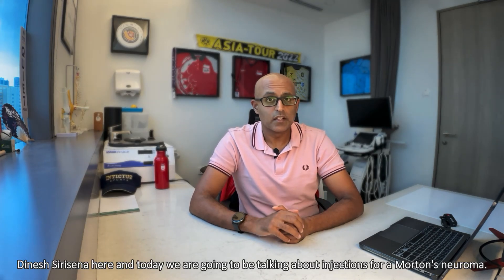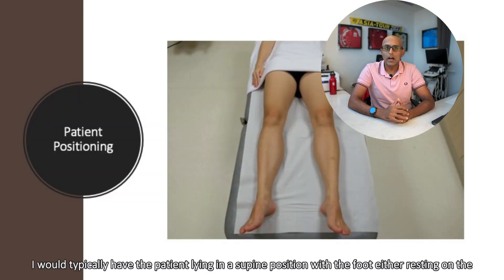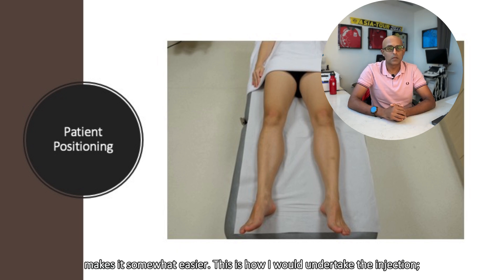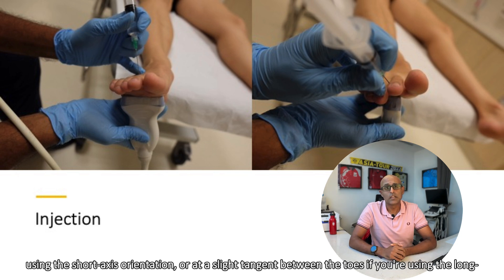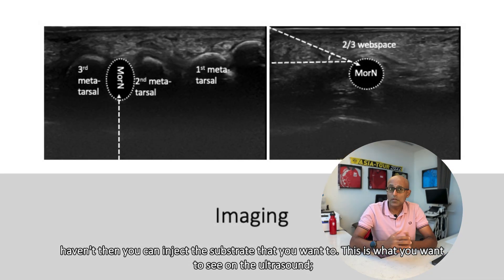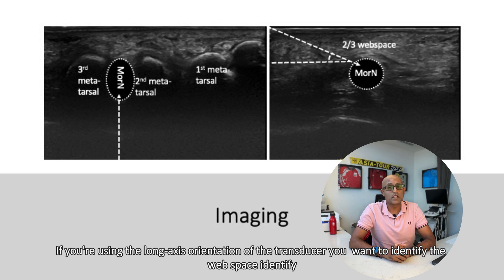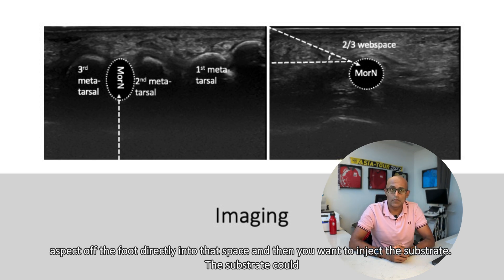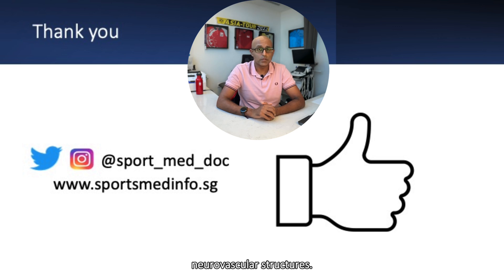Ultrasound-Guided Injections for Morton’s Neuroma | Step-by-Step Tutorial by Dr. Dinesh Sirisena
🦶 Ultrasound-Guided Injection for Morton’s Neuroma
Hi everyone, Dr. Dinesh Sirisena here! In this video, I walk you through how I perform ultrasound-guided injections for Morton’s Neuroma, a common cause of forefoot pain. This step-by-step guide will help you understand the proper patient positioning, ultrasound probe orientation, and injection technique to safely and effectively target the neuroma.

🎯 What You’ll Learn in This Video:
- How to position the foot for maximum comfort and control
- Using a linear transducer in both short and long axis orientations
- How to approach the web space from the dorsal aspect of the foot
- Tips for avoiding neurovascular injury (aspiration step)
- When to use corticosteroid vs PRP injections

📸 Whether you're a sports medicine physician, musculoskeletal sonographer, podiatrist, or healthcare provider learning ultrasound-guided foot injections, this tutorial will enhance your clinical confidence.

🧪 Treatment Options Covered:
- Platelet-Rich Plasma (PRP) Therapy
- Corticosteroid Injections